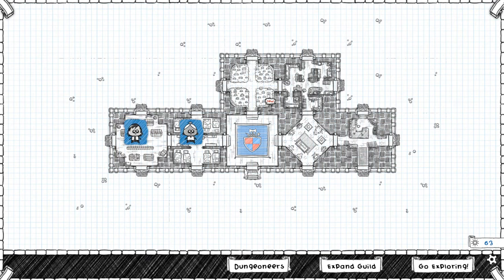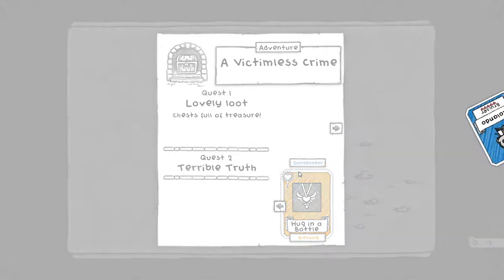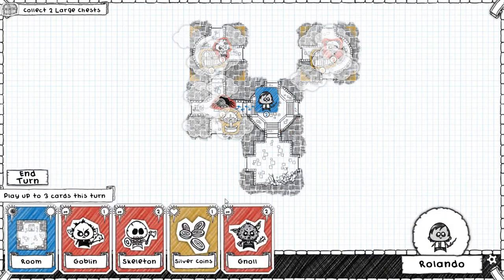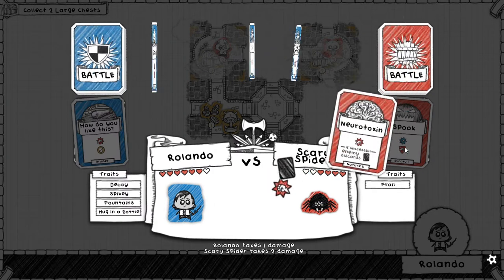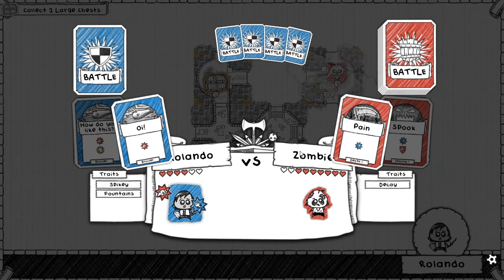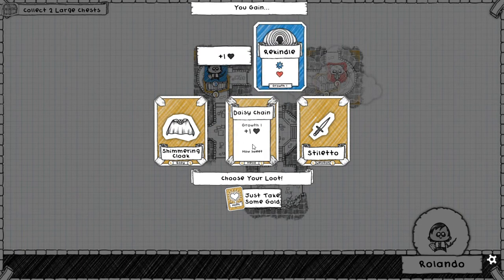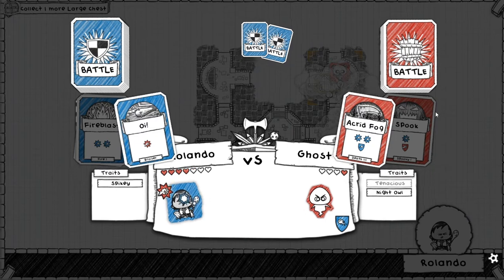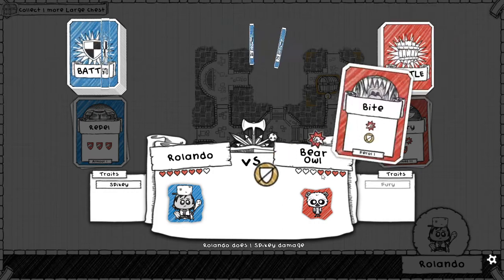Guild of Dungeoneering FINAL RELEASE full playthrough part 4